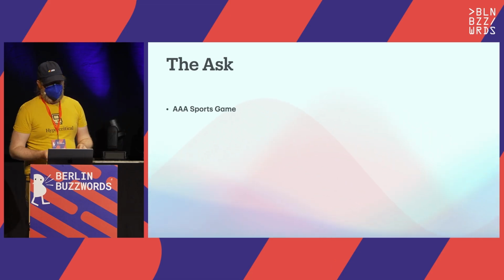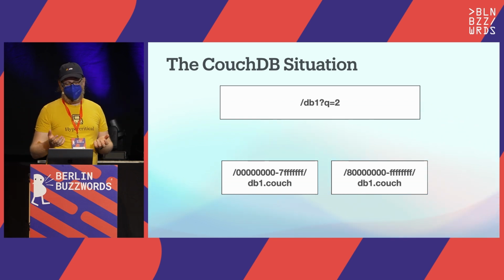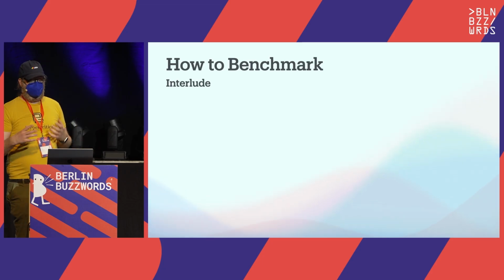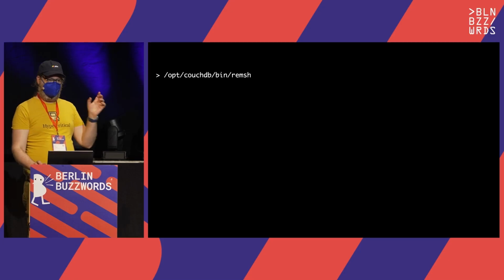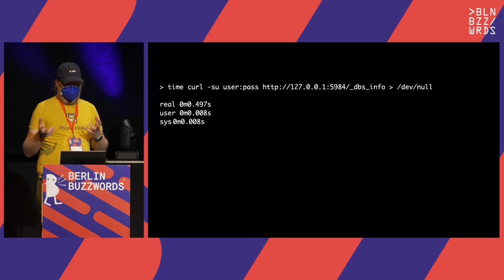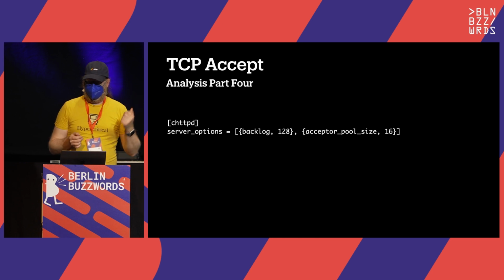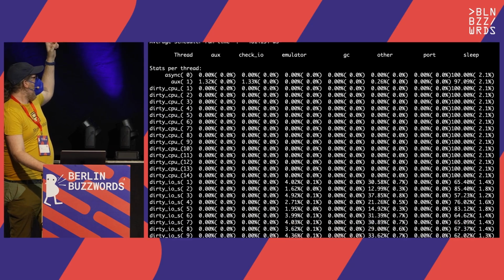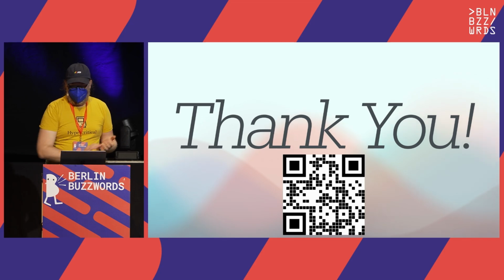Jan Lehnardt – 10x CouchDB Performance Gains for a AAA Game Launch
Speaker: Jan Lehnardt

All software benchmarks and claims of performance are carefully crafted lies and this talk is no different.  Instead of giving you a quick “do steps one, two, three for a magic speedup”, we aim to explain how we arrived at the changes we made and how we rigorously tested those changes to make sure we understand their impact.

This talk will take the attendee on a performance tuning journey. From benchmarking fundamentals as the foundation, we are going through six distinct steps of always finding the next bottleneck in a large distributed cluster setup of CouchDB. We will cover, in-depth, ways to measure and improve:

- Disk I/O
- HTTP request and response times
- TCP Accept handling
- CPU Utilisation and Process Scheduling in an Erlang system
- Erlang cluster communication networking

In the end, our client successfully launched their latest version of a AAA sports game with capacity to spare.